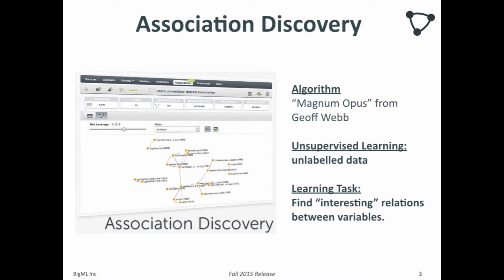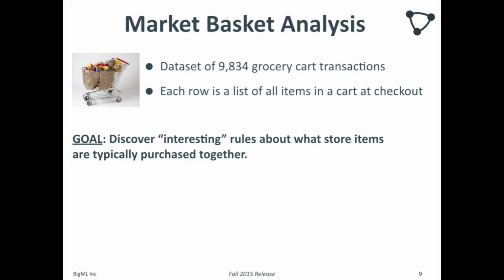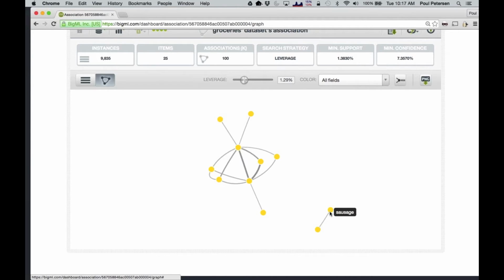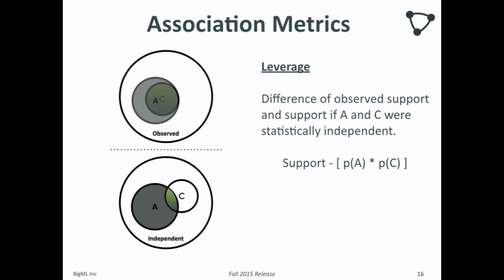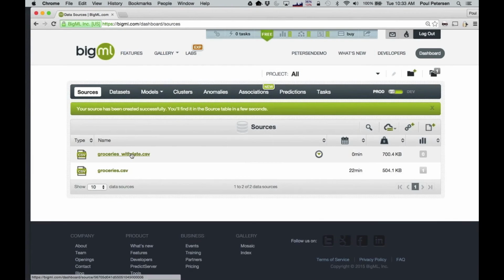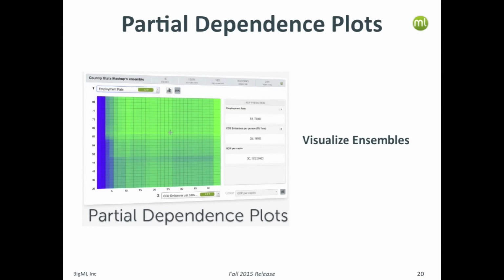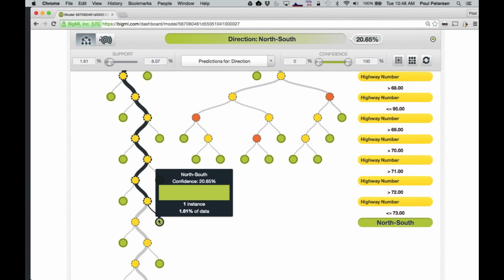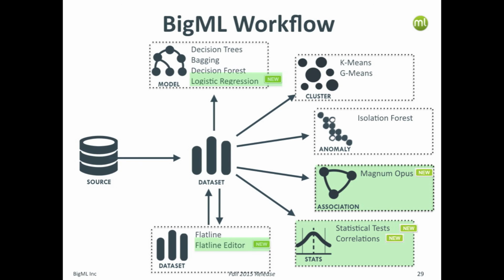BigML Fall 2015 Release - Association Discovery!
BigML is the first Machine Learning service offering Association Discovery on the cloud! Please watch this video to learn how to use Association Discovery and other new features BigML has just released, such as Partial Dependence Plots, Logistic Regression, Correlations, Statistical Tests, Flatline Editor and more!